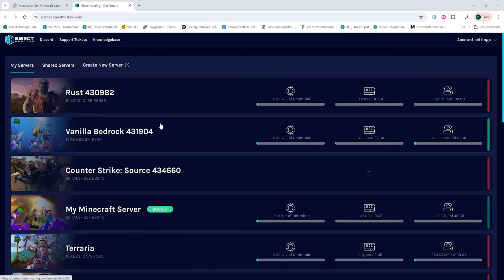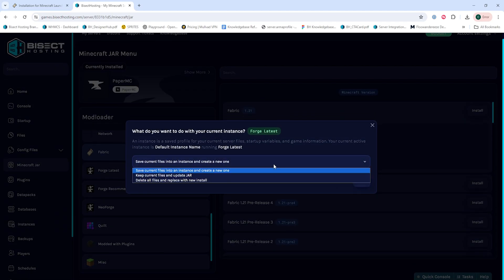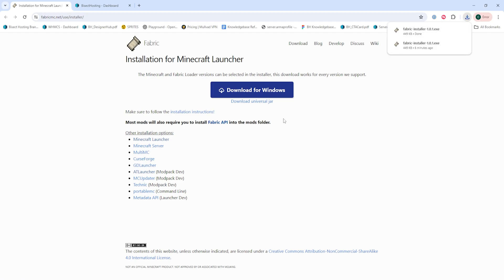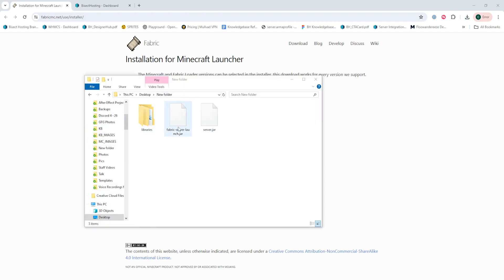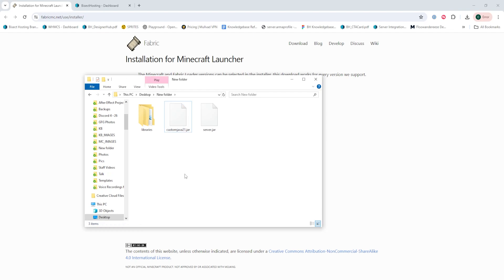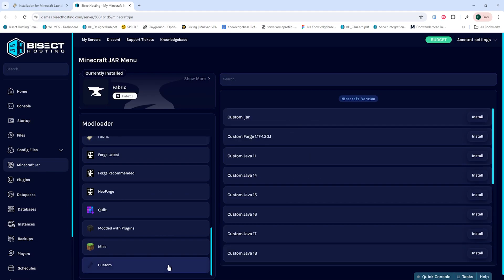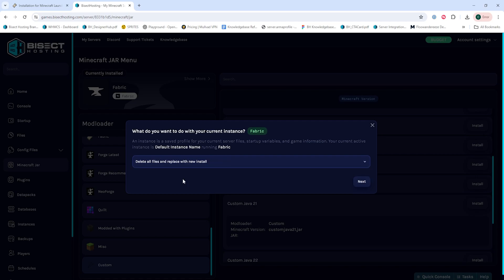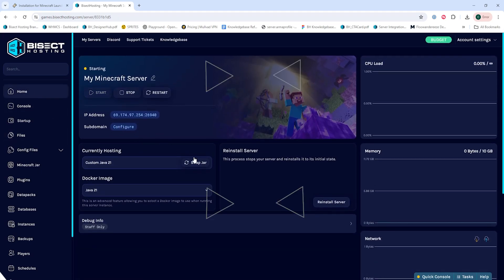How to Install Fabric on a Minecraft Server!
Learn How to Install Fabric on a Minecraft Server!

Fabric is a lightweight Minecraft mod loader used widely among servers for its performance and ease-of-use. This can be installed through the BisectHosting Jar menu or manually through the File Manager.

TIMESTAMPS:

0:00 Intro
0:25 Stop Server
0:34 Jar Menu Install
1:24 Manual Install
4:06 Outro